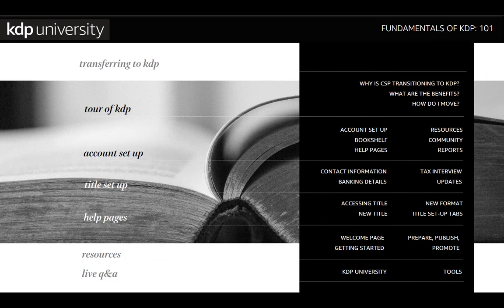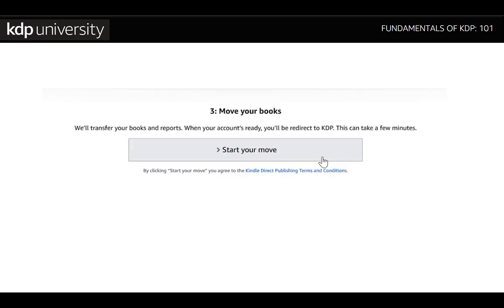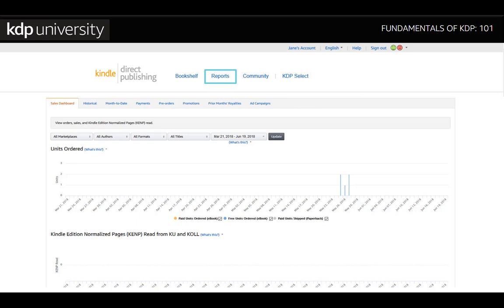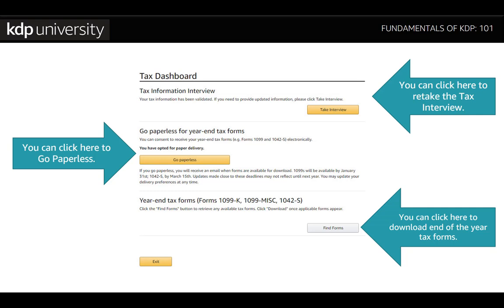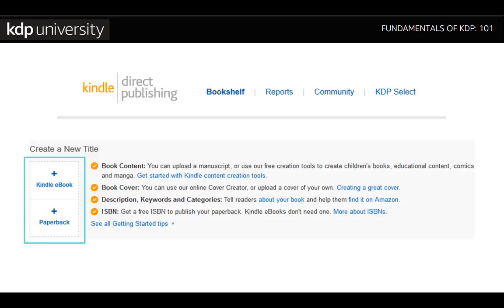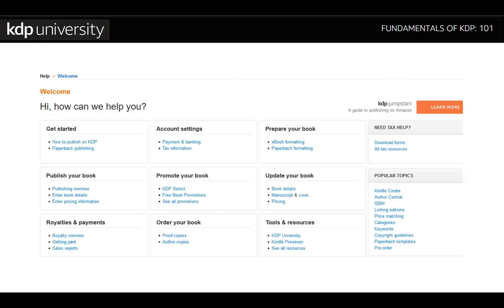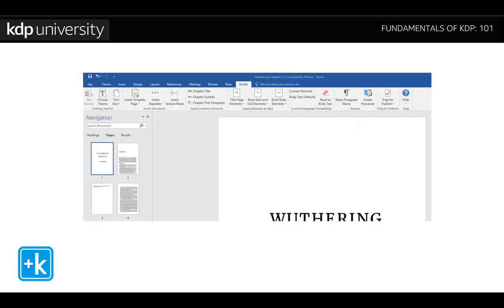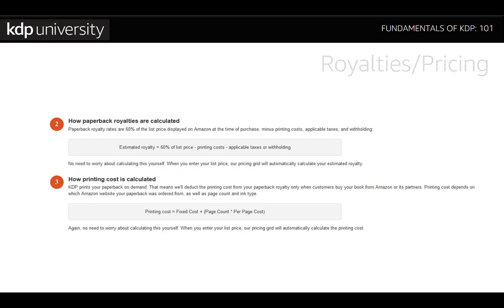Fundamentals of KDP: 101 Webinar Recording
Are you moving your account from CreateSpace to KDP? This live webinar will help you make the most of your KDP account. We will take a tour of the website to show you where to find your account information and title set-up. We will discuss how to complete or change your account information. Top tips on how to setup your titles to work successfully on the KDP website. Finally, we will talk about the great help resources that you can use to publish a quality paperback and eBook.